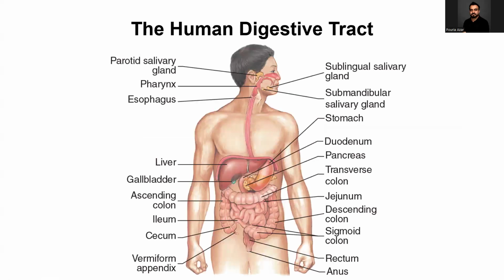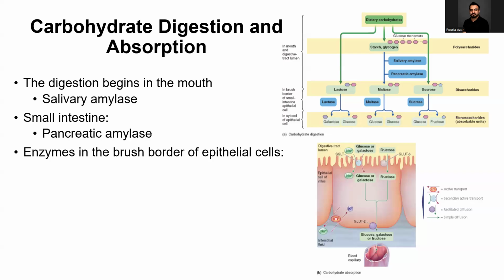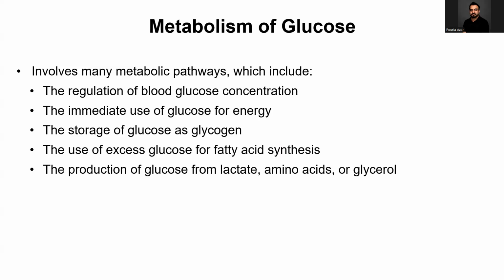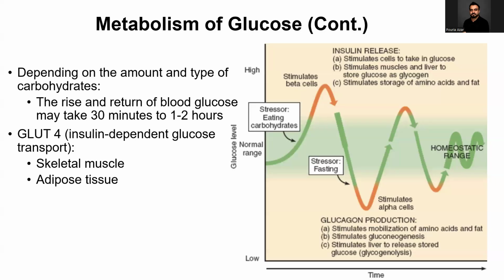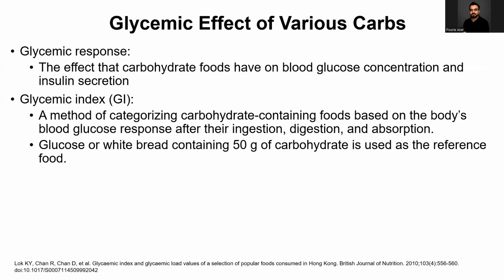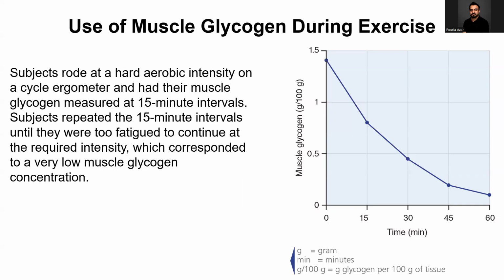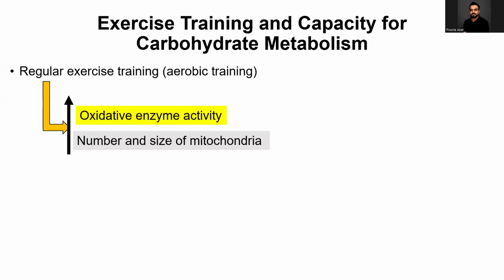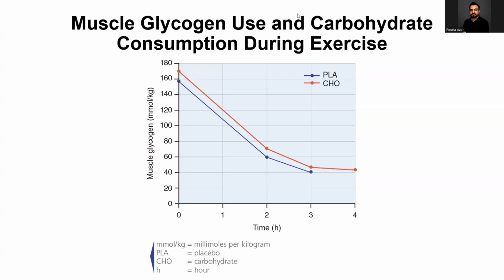Chapter 04: Carbohydrates_Lesson 2